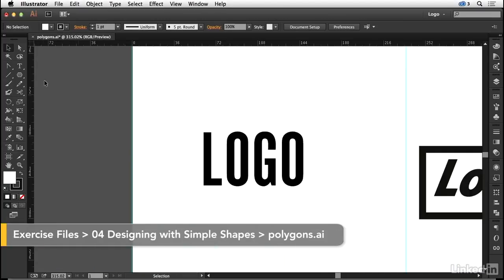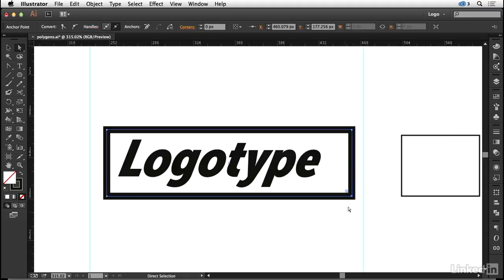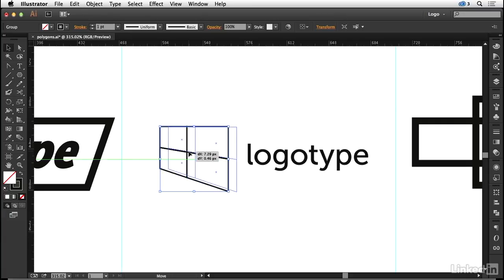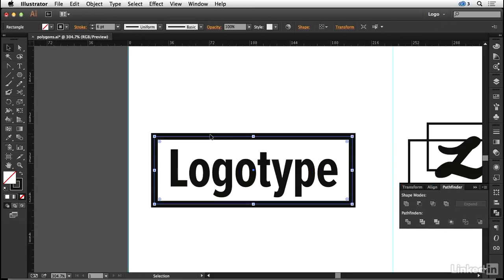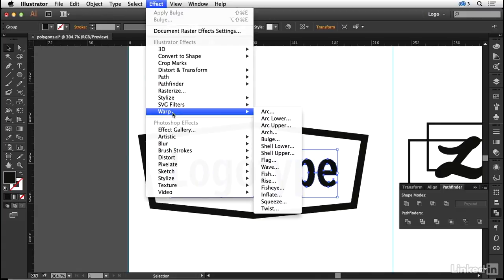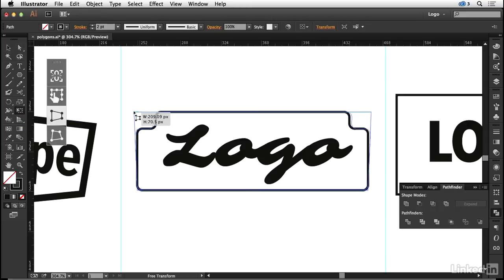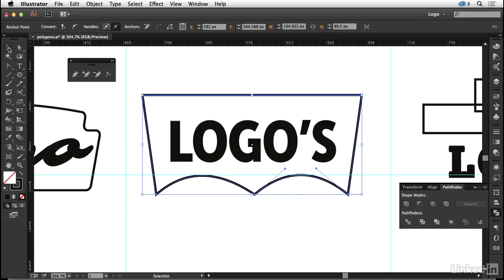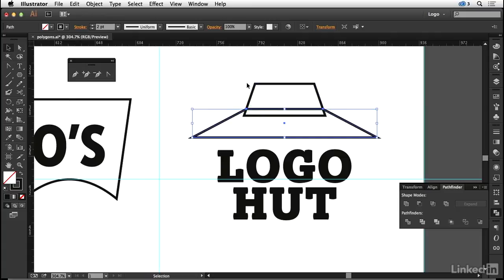05.Designing with Simple Shapes - 009.Polygons